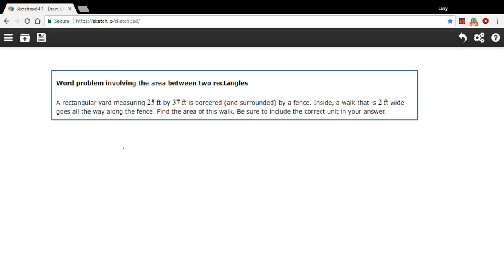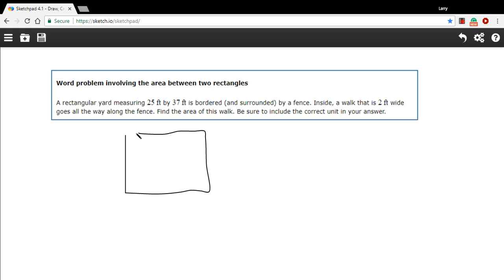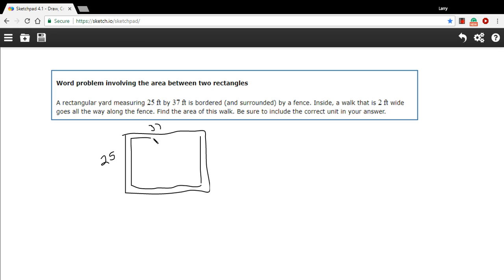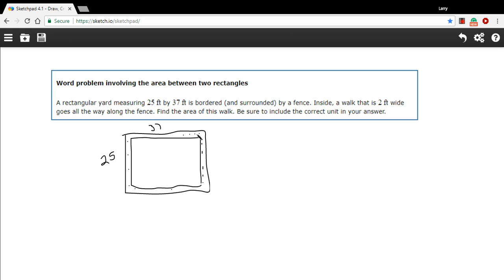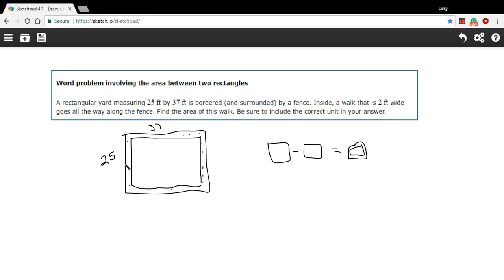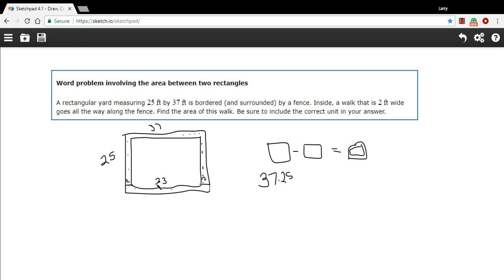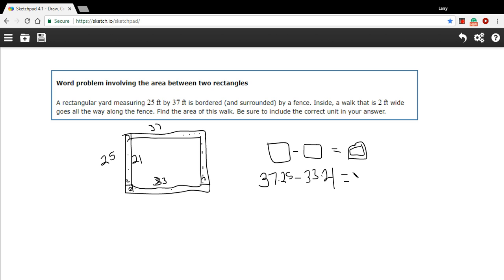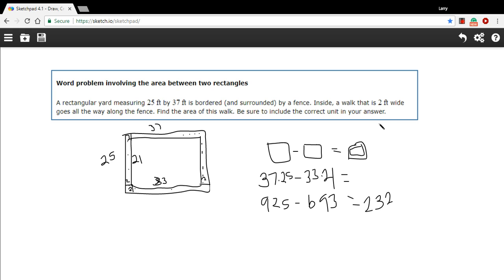Word problem involving the area between rectangles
How to solve a word problem involving the area between rectangles